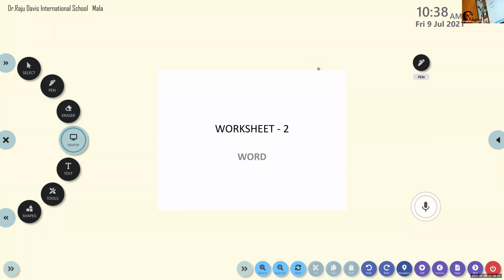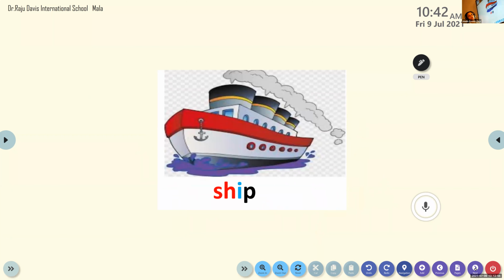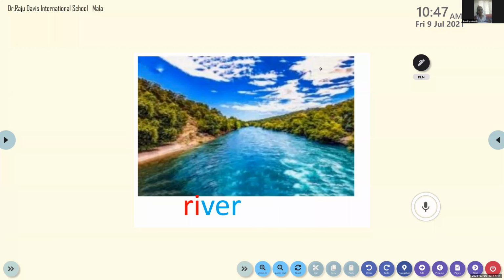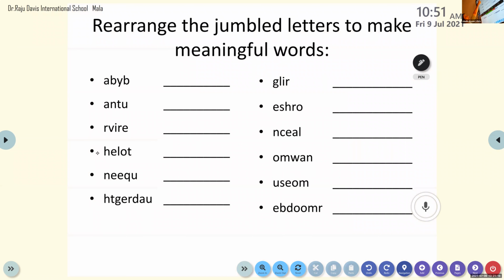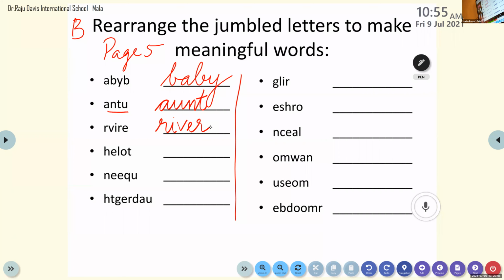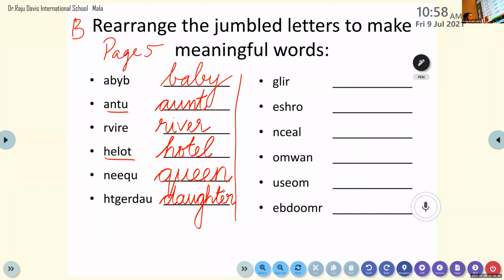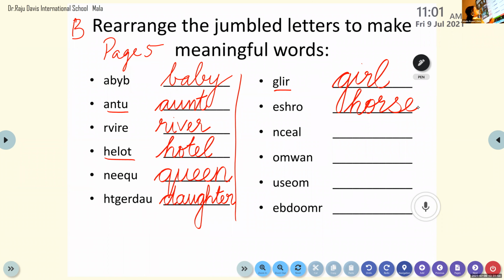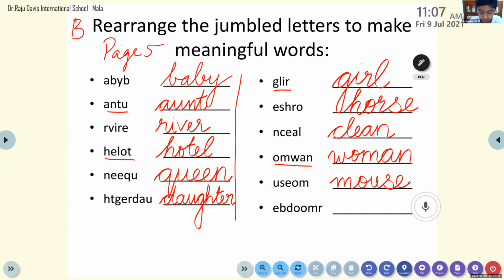Dr.Raju Davis International School | CLASS 2 ENGLISH GRAMMAR | 9-07-2021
CLASS 2  ENGLISH GRAMMAR   W 2 WORD